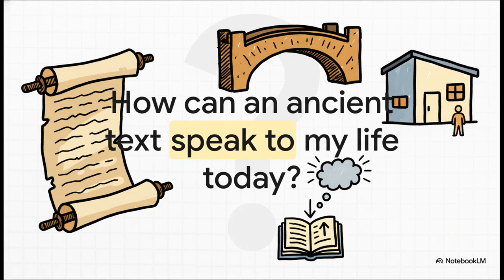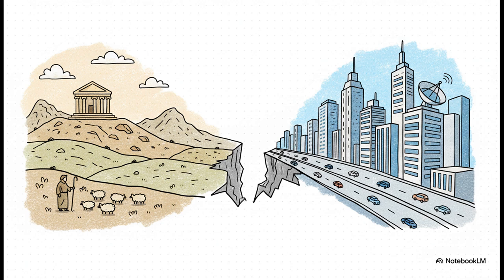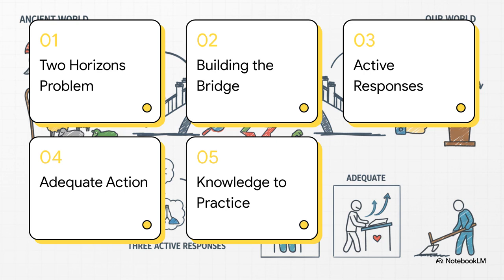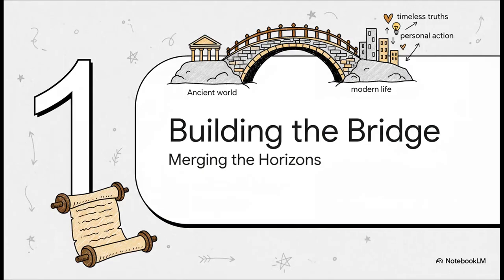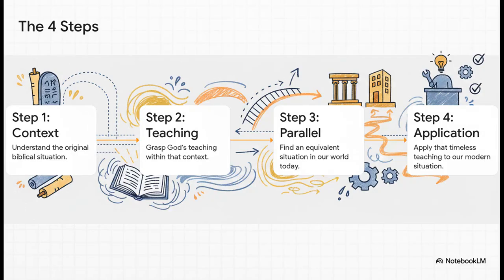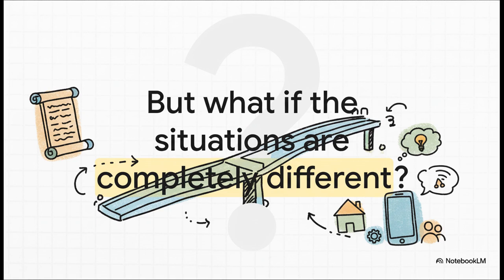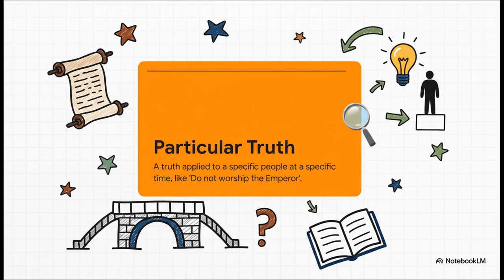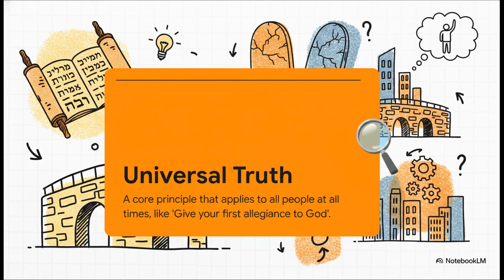M3C2L17 Hermaneutics Ancient Text to Modern Action